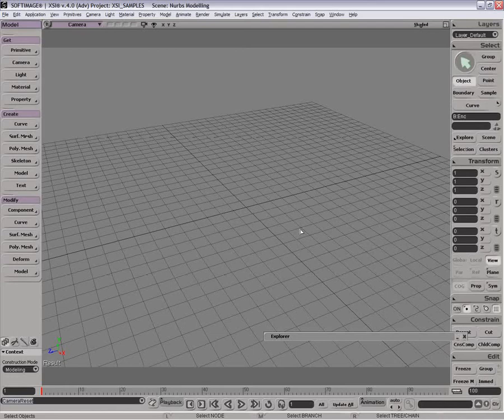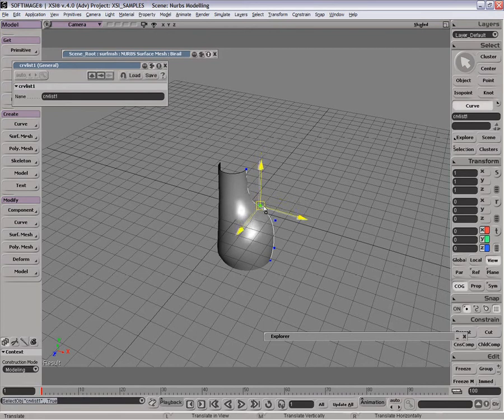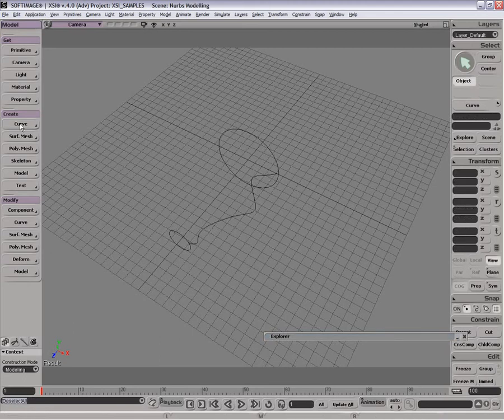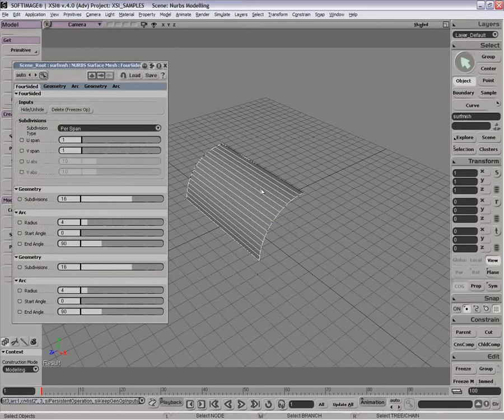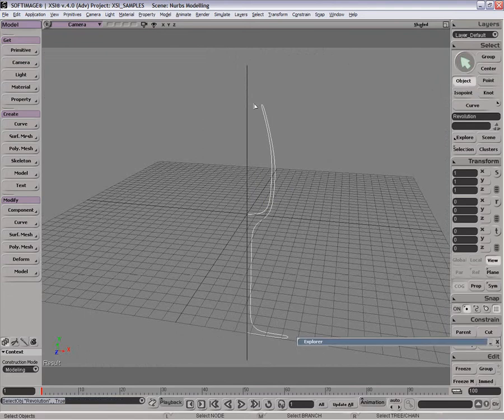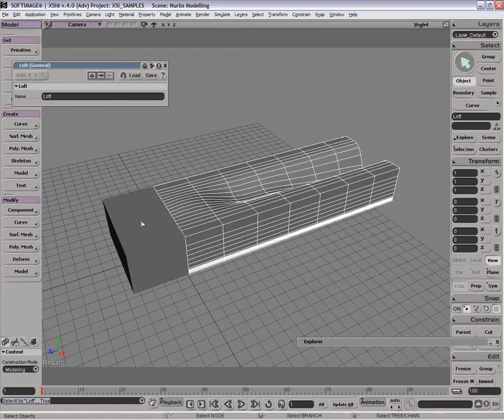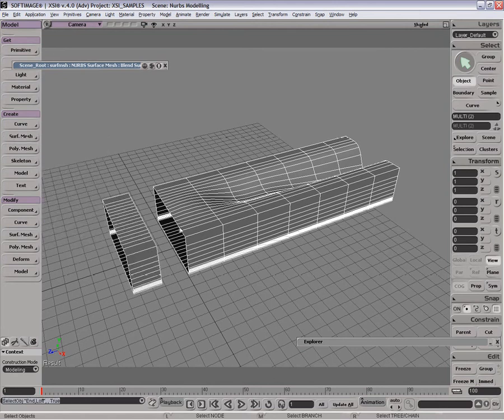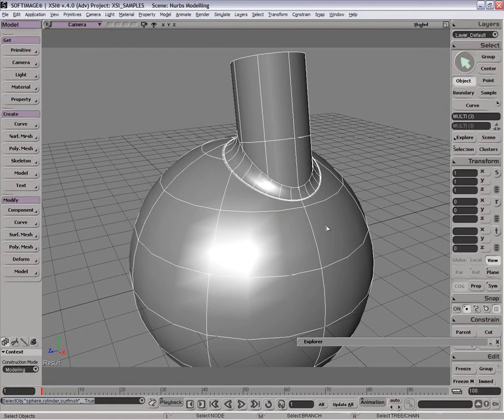Modeling: NURBS modeling part 1